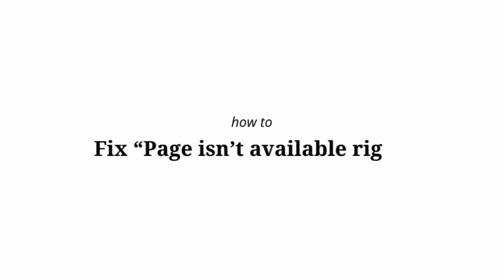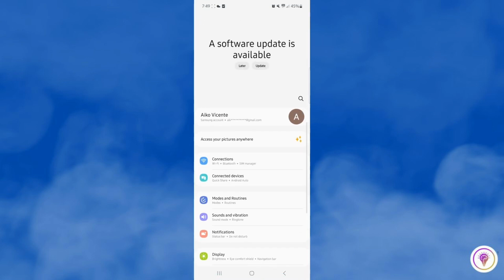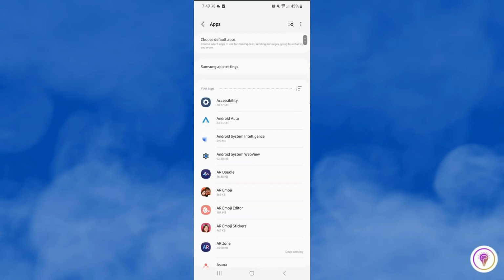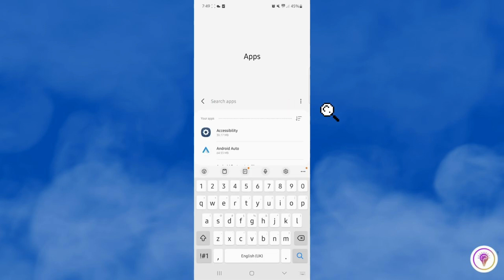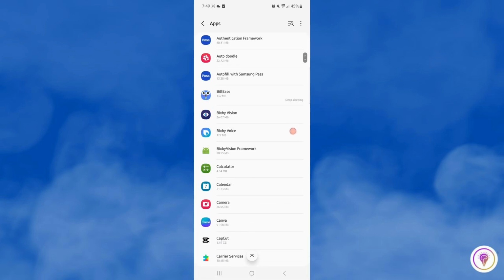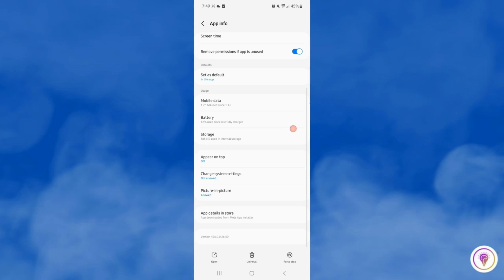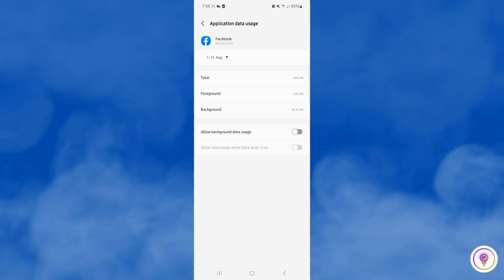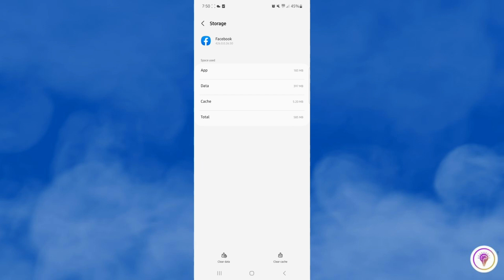Fix “This Page Isn’t Available Right Now” Error On Facebook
In this video I'll show you Fix “This Page Isn’t Available Right Now” Error On Facebook. The method is very simple and clearly described in the video. Follow all of the steps & you will know Fix “This Page Isn’t Available Right Now” Error On Facebook.